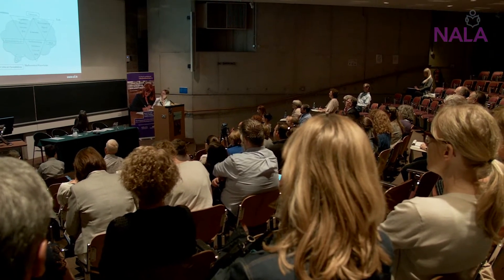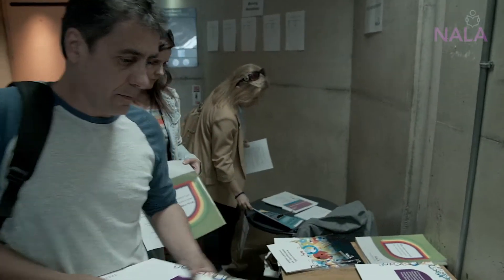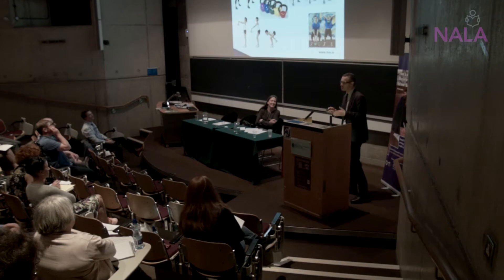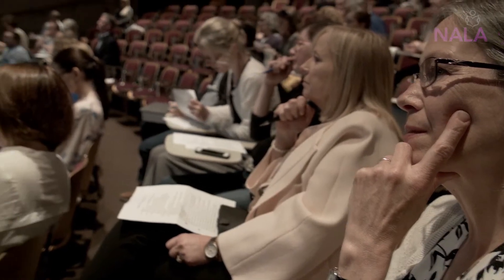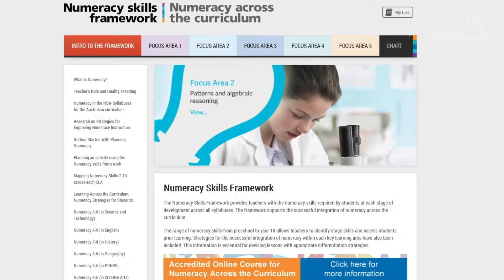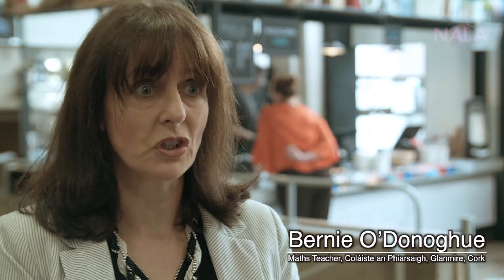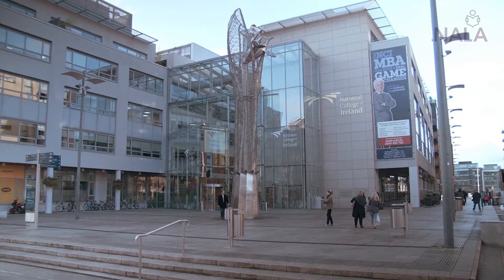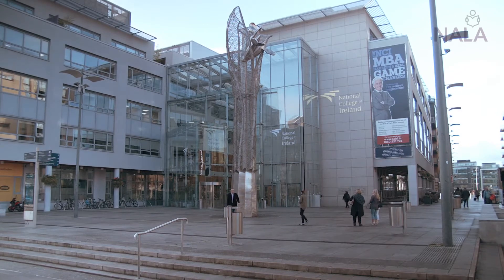Numeracy for the 21st Century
Our Numeracy Conference took place on 30 May in Dublin. Guest speakers were Merrilyn Goos, Professor of science, technology, engineering and maths, at the University of Limerick and Sean Delaney, registrar and lecturer in maths at Marino Institute of Education. In this video they explain what numeracy means in the 21st Century.